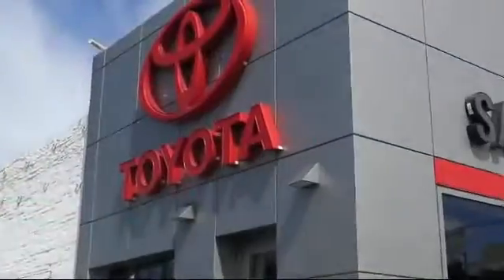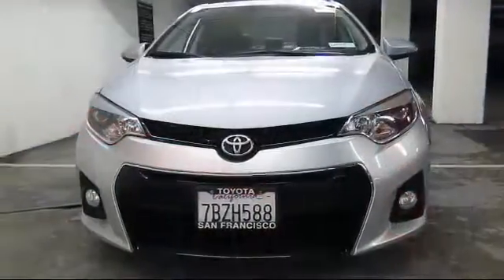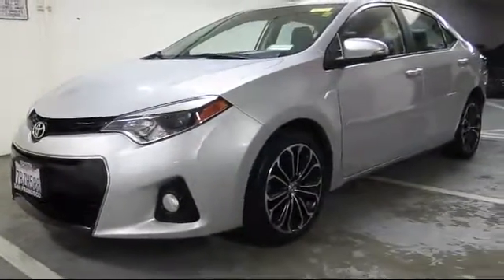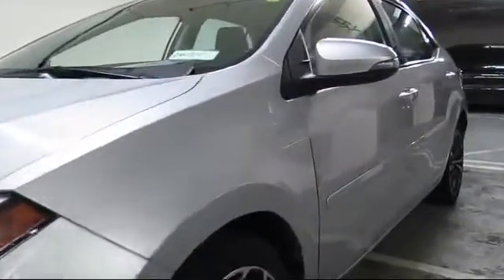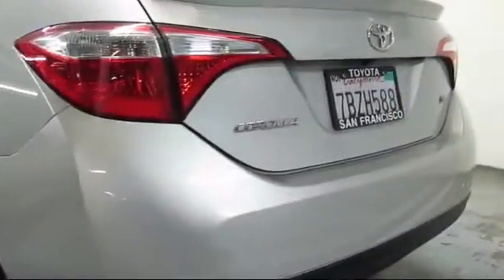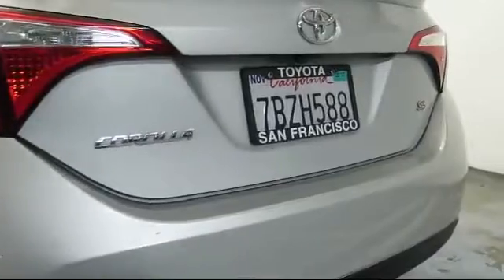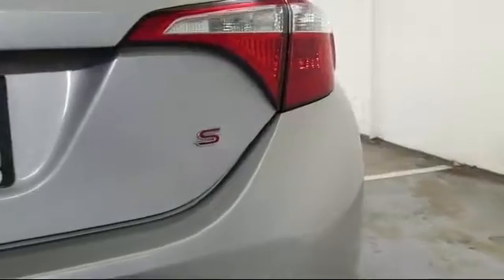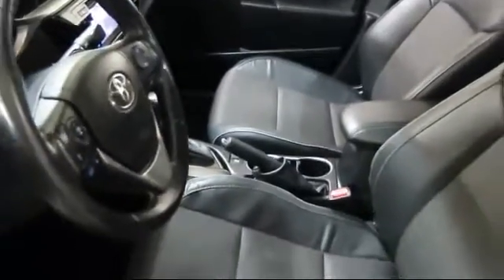2014 Toyota Corolla Sedan S Plus San Francisco Daly City San Mateo San Rafael San Bruno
2014 Toyota Corolla Sedan S Plus Stock Number: 26412V Vin:2T1BURHE4EC022694.

3800 Geary Blvd.